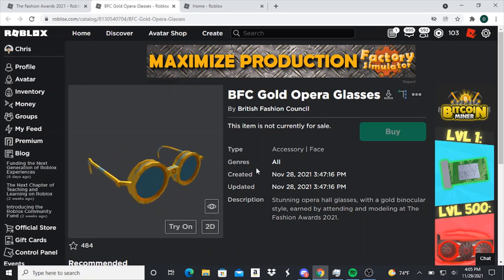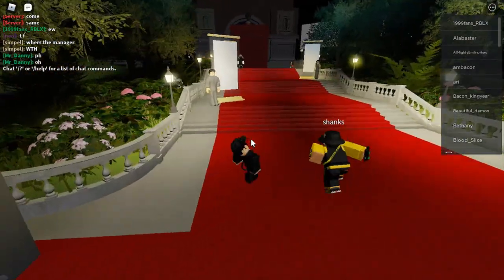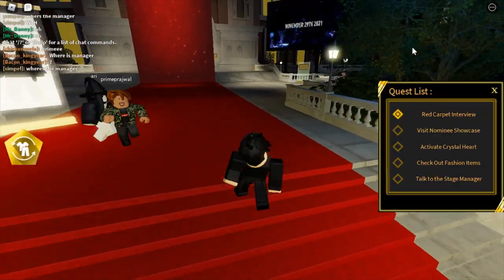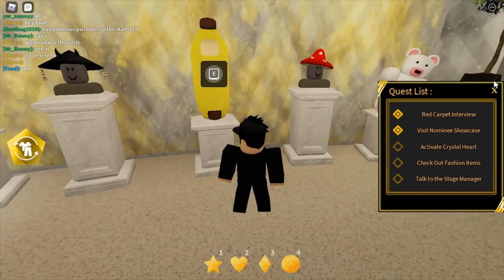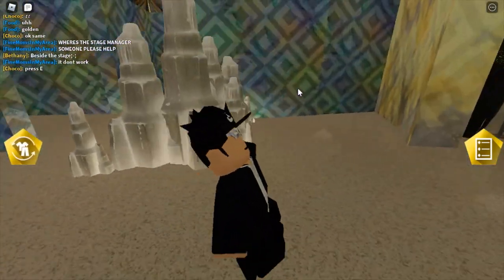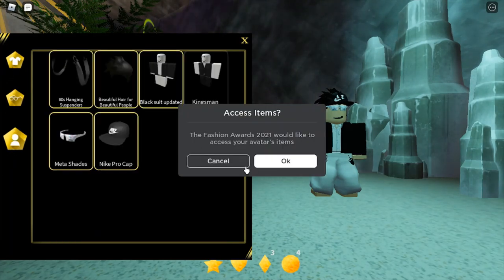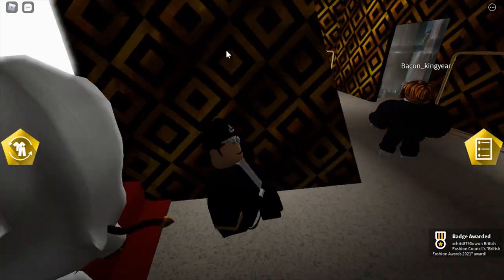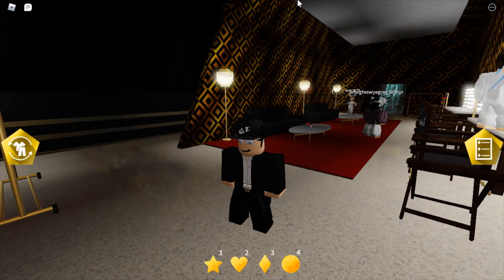How To Get The BFC Gold Opera Glasses Face Accessory on Roblox (Free Accessory)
In today's video I will be showing you guys how to get the free BFC Gold Opera Glasses face accessory on Roblox for free.
This item will take a bit before it will get awarded to your inventory!!